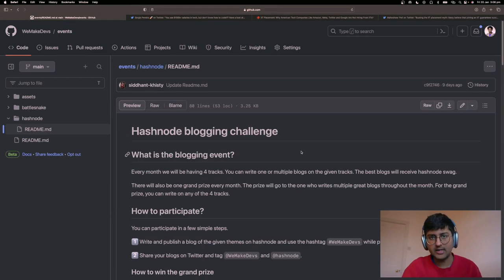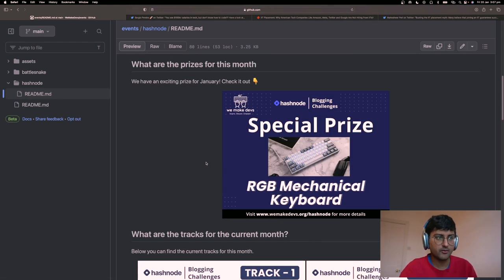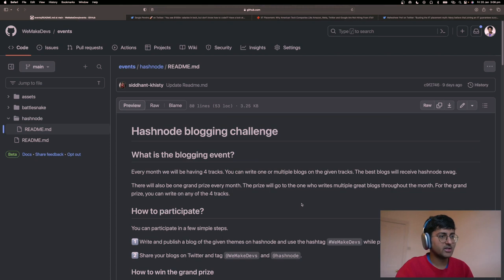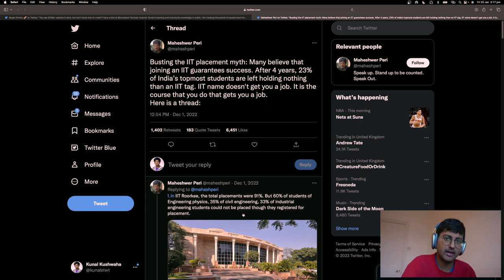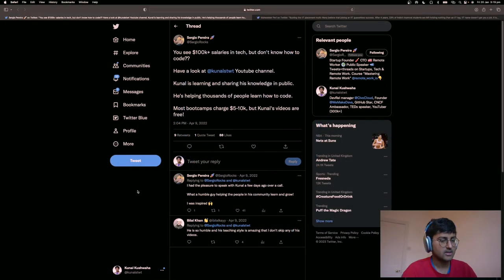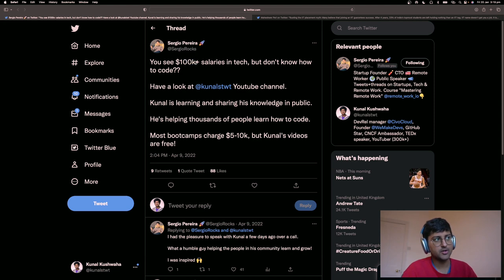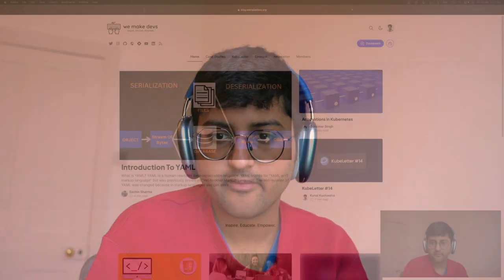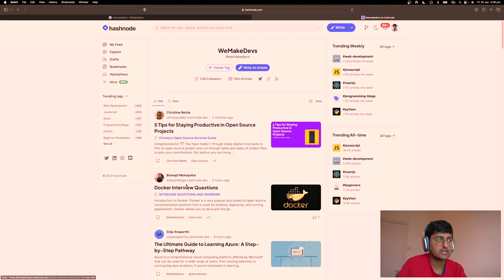Open Source Will Change Hiring - Are You Ready?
Open source is going to change the way companies hire. Learn how open source can help you get remote jobs, how you can get started, and mistakes to avoid. Are you ready for the future?

In this video we'll cover:
- the hiring scenario in India
- reality of FAANG India and IITs
- how open source helps
- remote work

Timestamps:
0:00 Introduction
0:42 What is open source?
1:22 Learning in public
3:33 Hiring scenario in India vs abroad
8:42 Reality of FAANG India and IITs
14:56 How open source helps
20:40 Benefits of remote work
23:00 What you should do
26:54 Outro